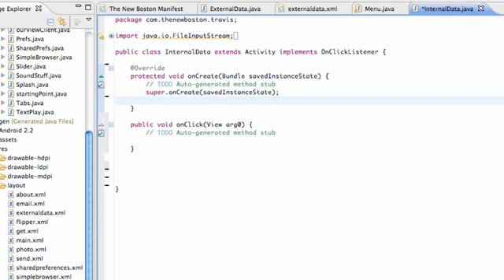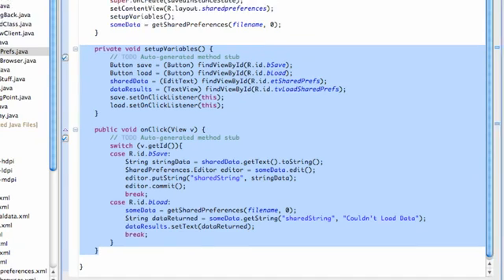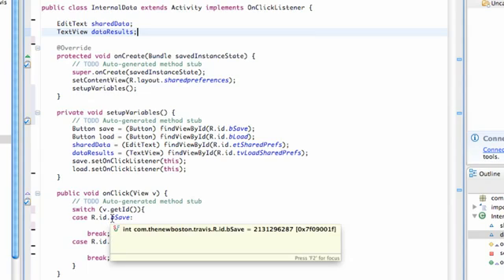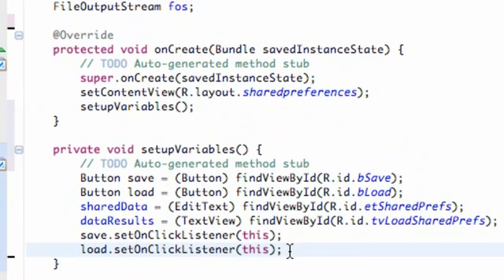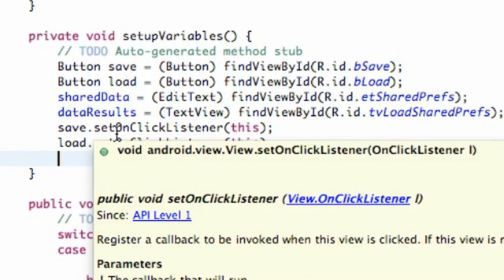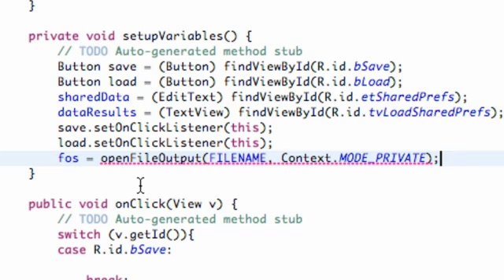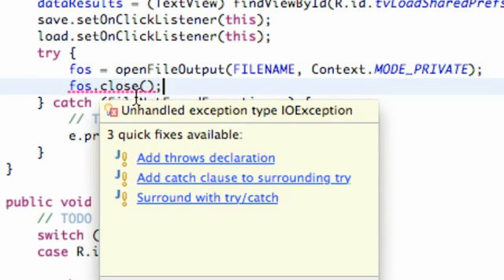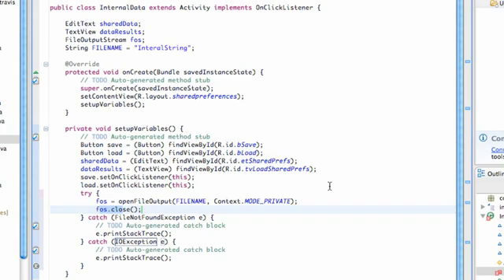Android Application Development 98 File Output Stream for Internal Storage